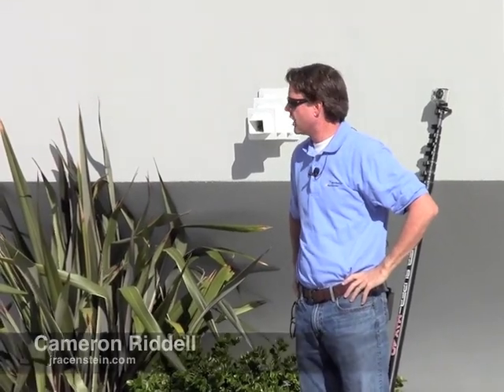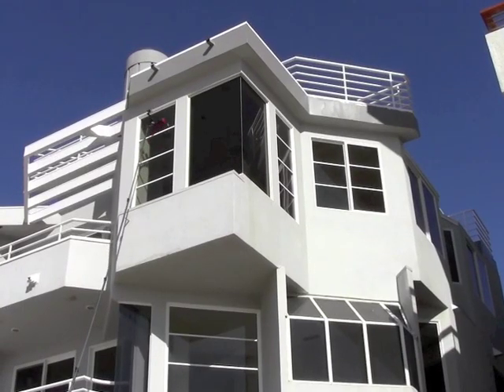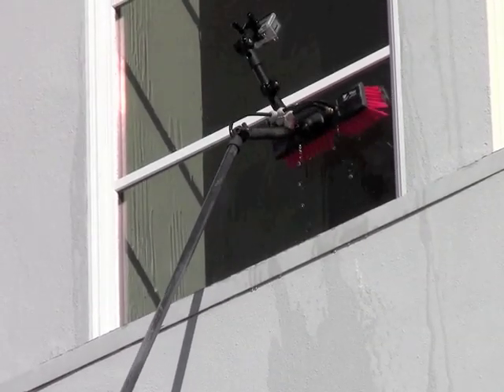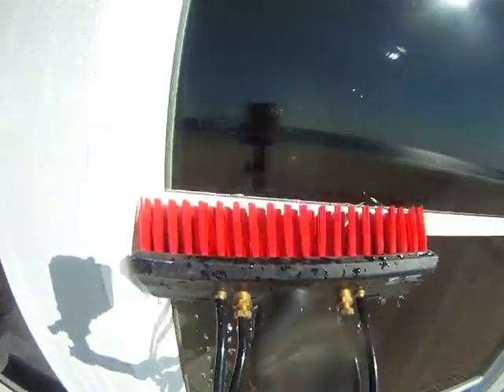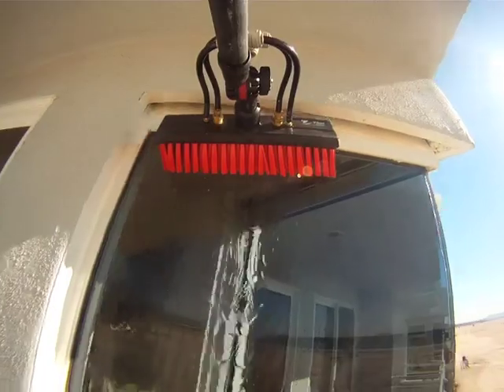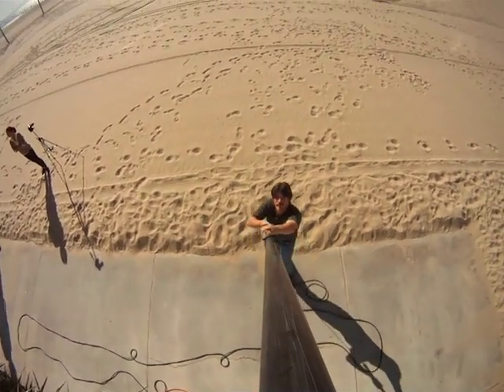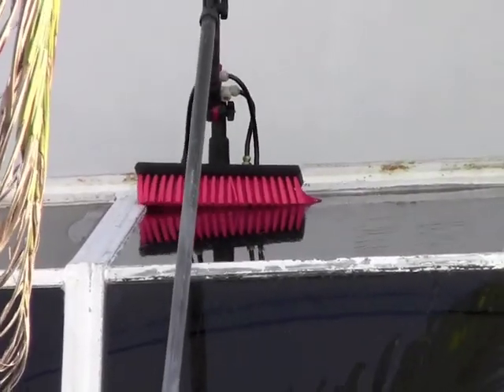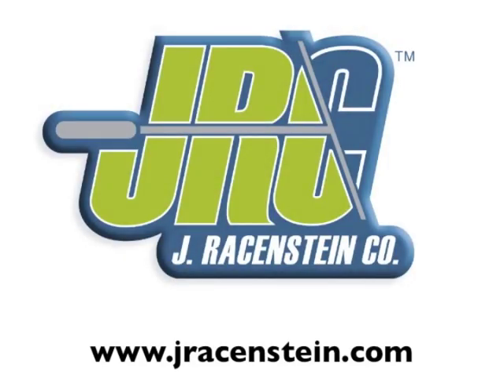Water-Fed Pole Techniques w/ Josh Corey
We recently gave ourselves a fun assignment; create a water-fed pole video with Joshua Corey of Window Maven in SoCal. We showed up with our normal camera gear and Cameron's GoPro video camera. As you will see it wasn't the most challenging glass (it's one of Joshua's monthly accounts), but the setting and footage are well worth a look.

We are proud and excited with what we created. We mounted the GoPro several different ways on the pole and on another pole right next to it; we also took advantage of the Reach Around from Reach Higher Ground. It was a little breezy out and so the audio is not 100%, but we think the message still comes across loud and clear.